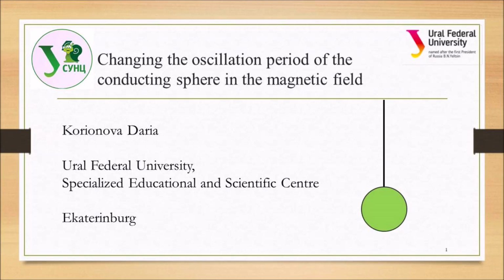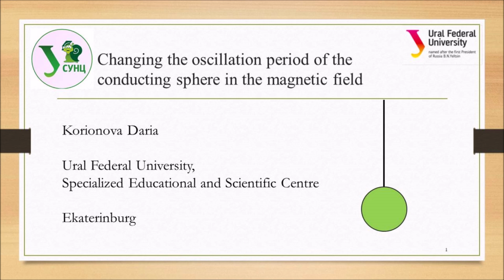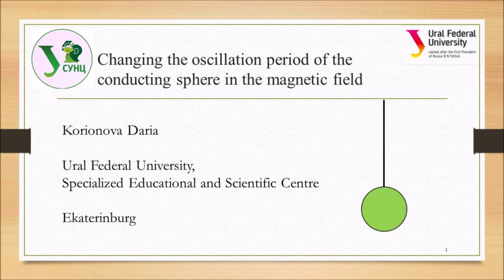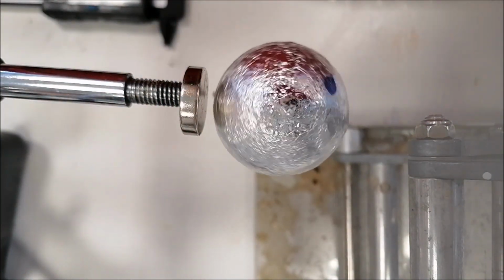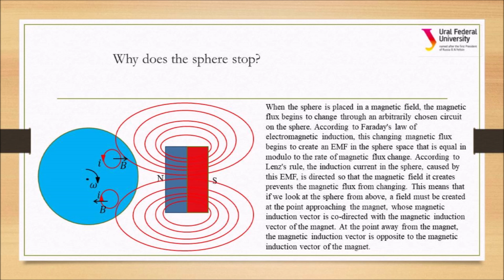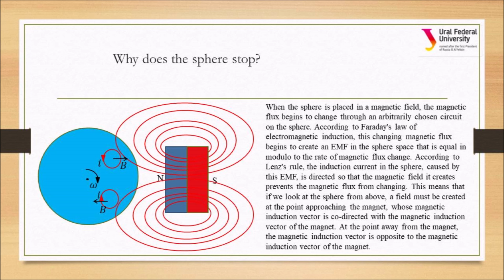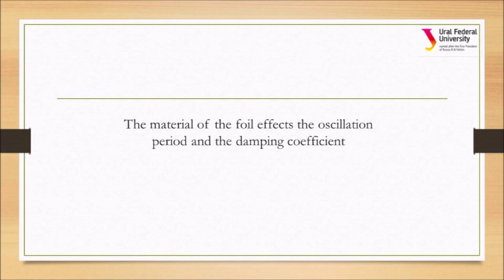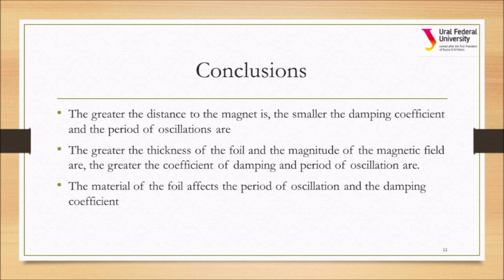Changing the oscillation period of the conducting sphere in the magnetic field